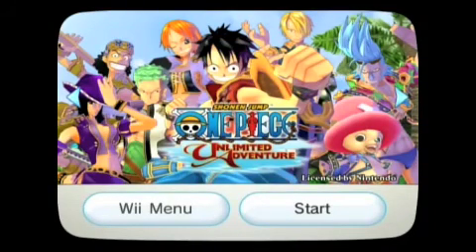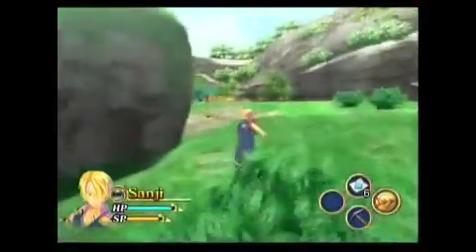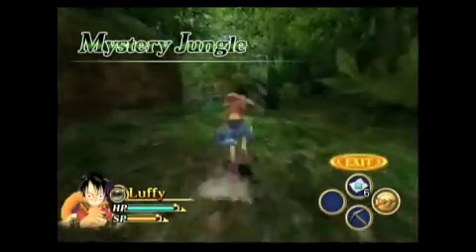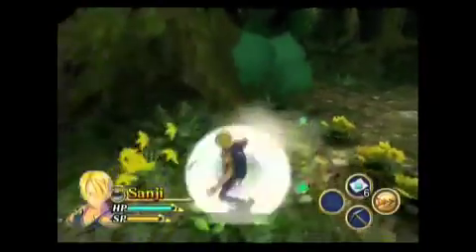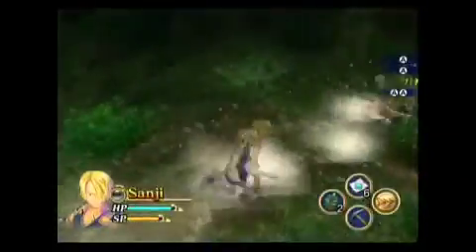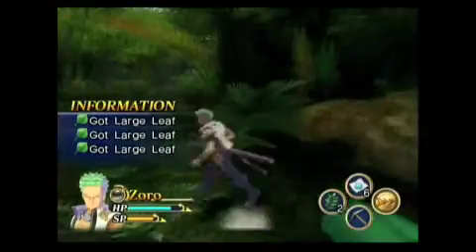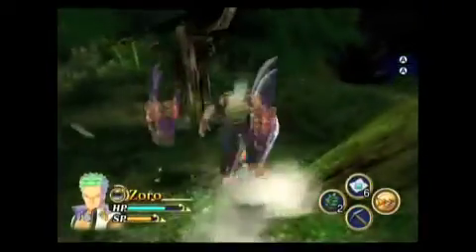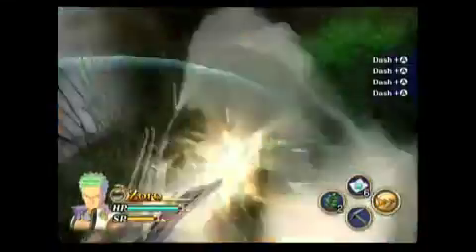One Piece Unlimited Adventure Walkthrough Part 17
Slowly Getting To Boss 3

Plus, For All Of My Walkthroughs And On, Including This One, They Will All Be Made By The Dazzle Capture Card!!!